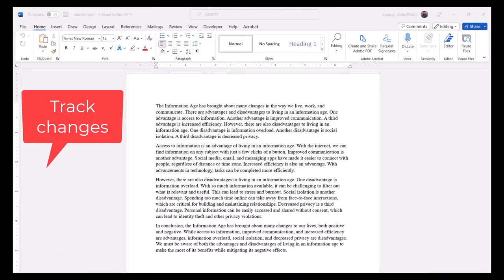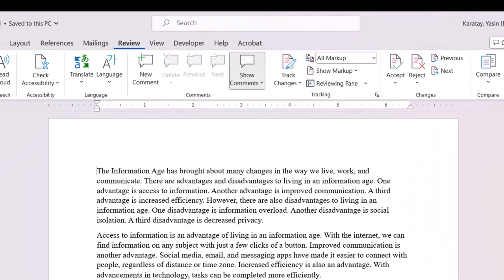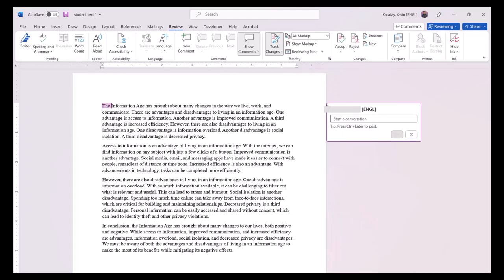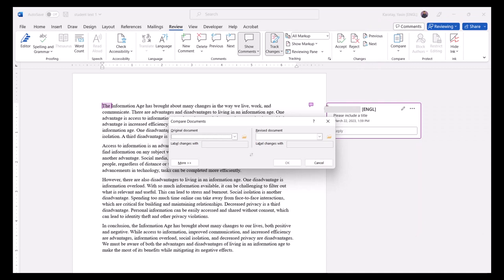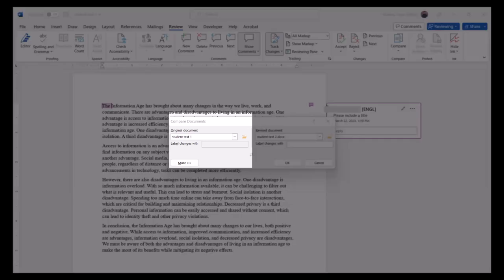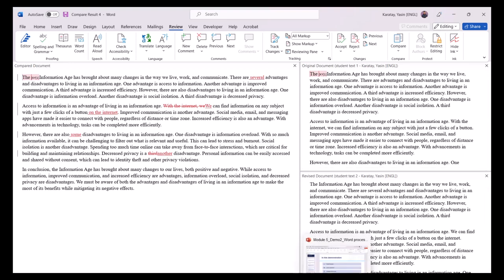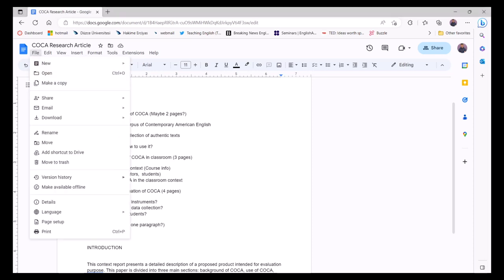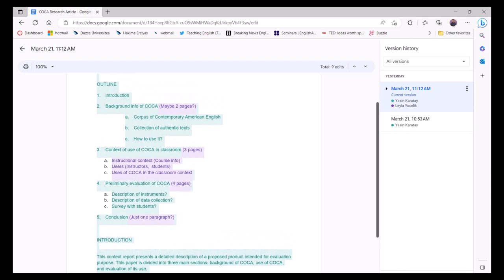Module 5: Video Demonstration (Part 2)